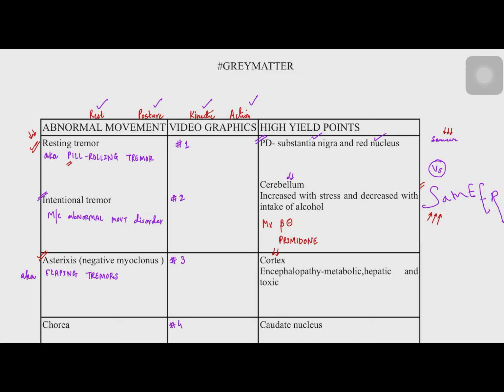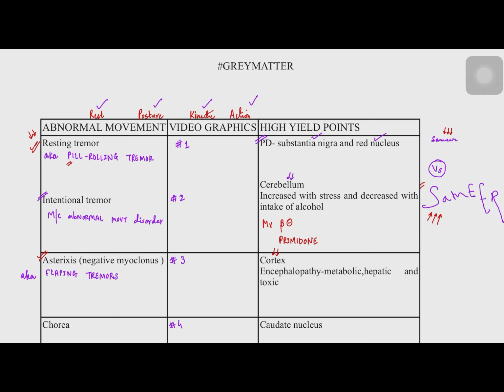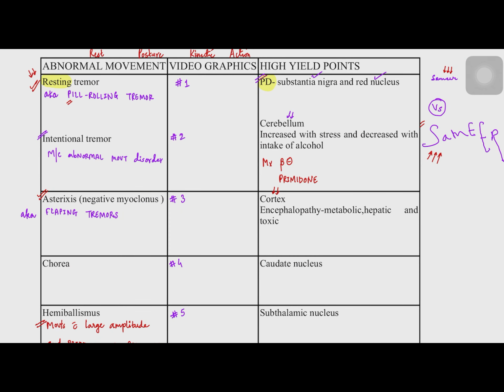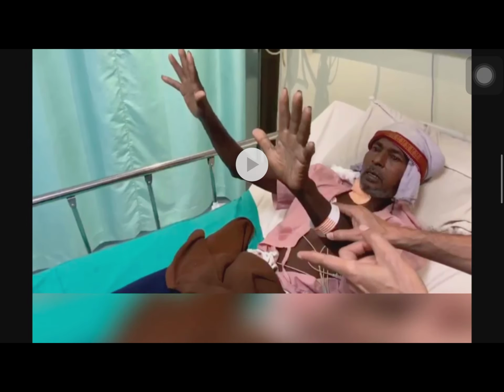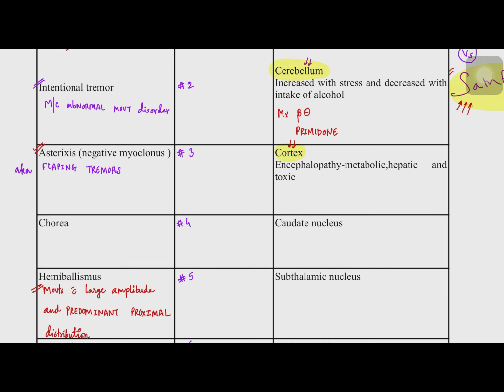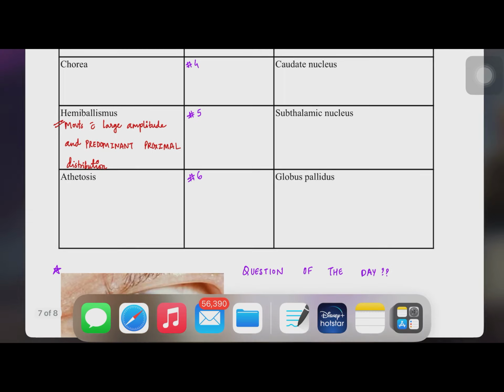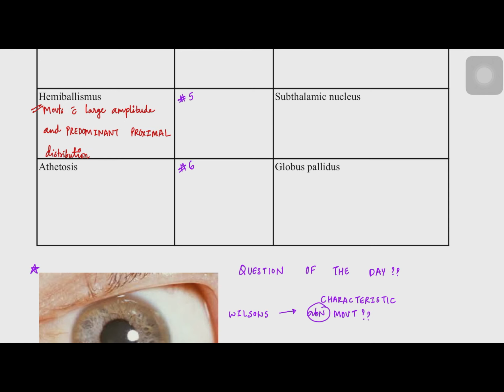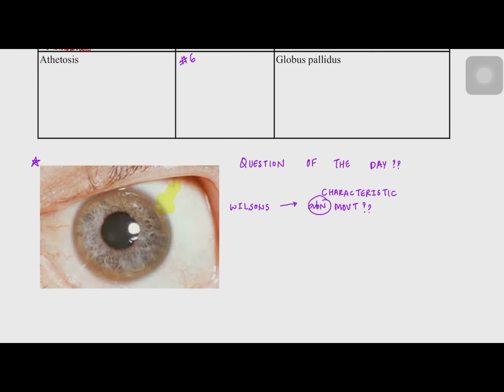ABNORMAL MOVEMENT DISORDER REVISION VIDEO FOR NEETPG|NEXT|USMLE BY DR SAMEER SHAIKH -AIR 452 NEETPG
We are on TELEGRAM as well, link below-